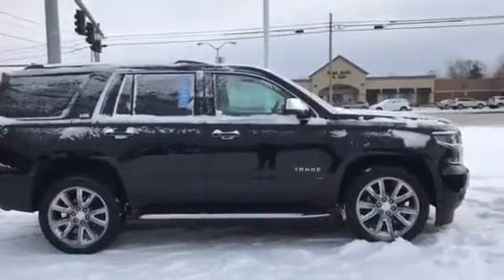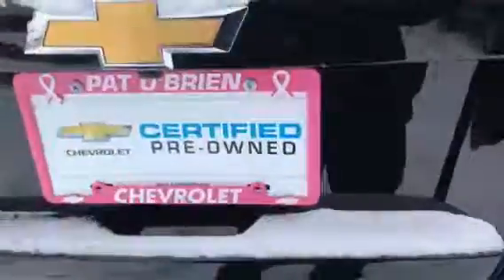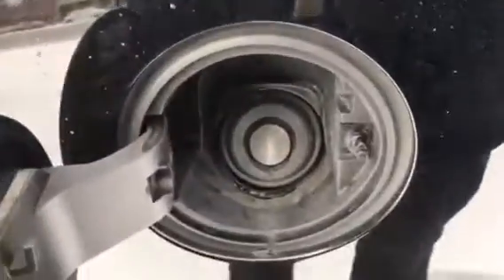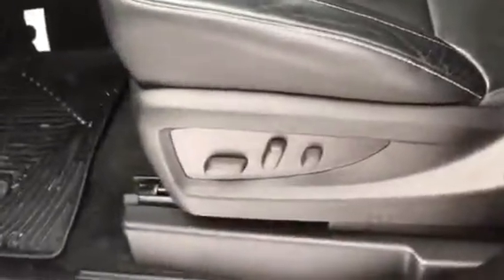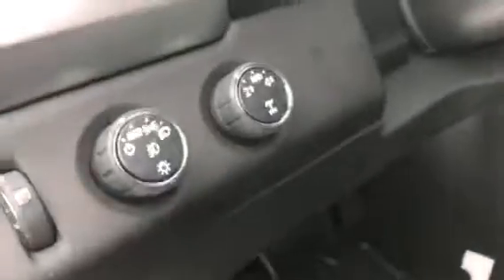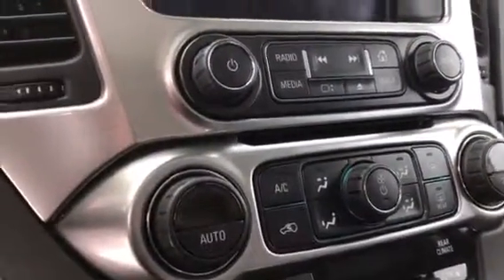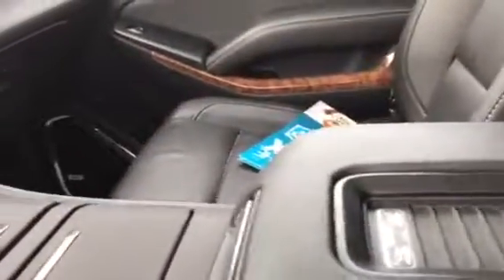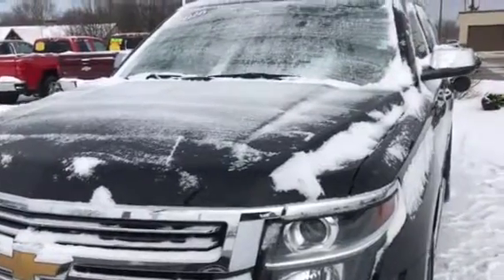2016 Chevy Tahoe